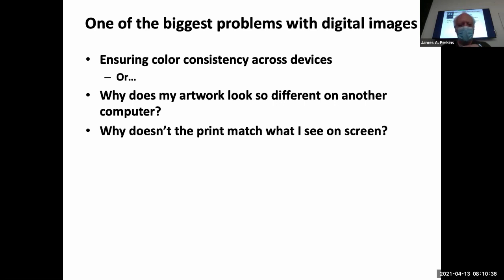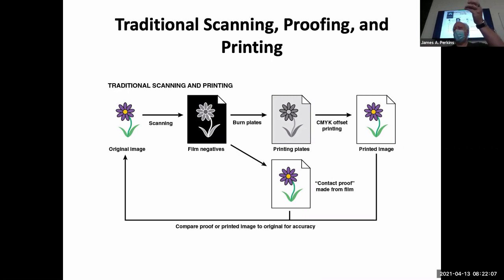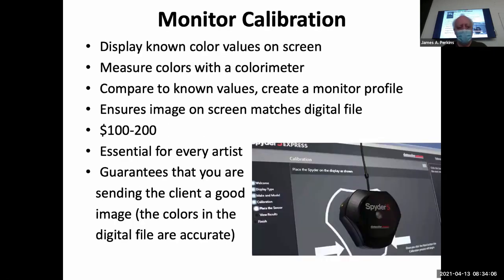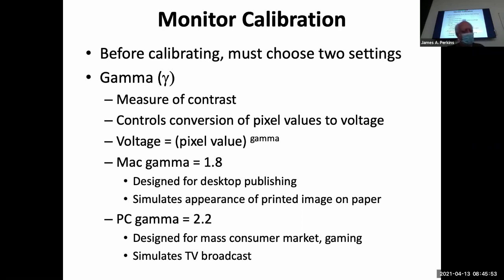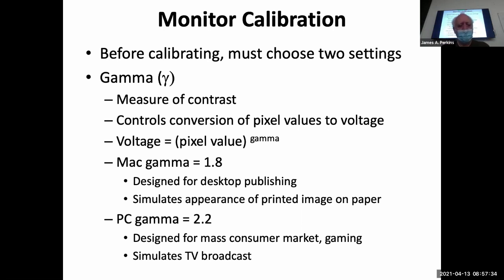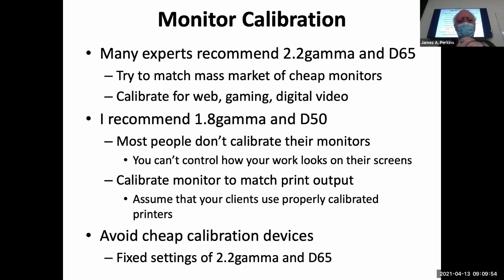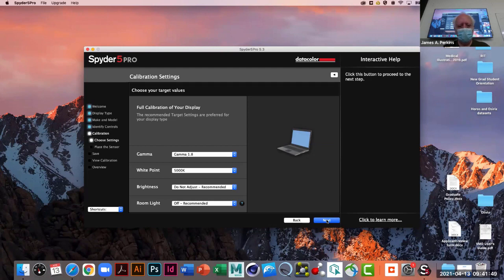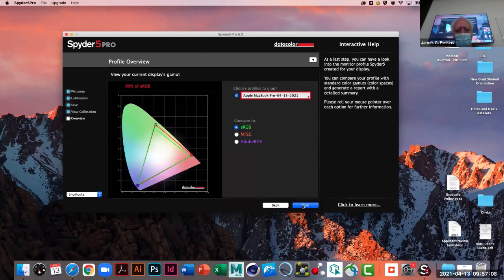17 Monitor calibration new